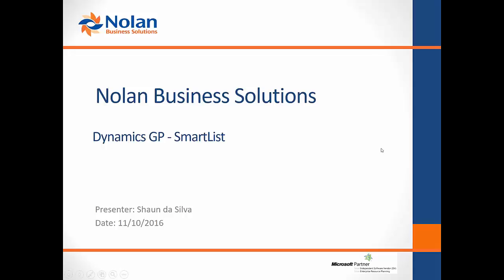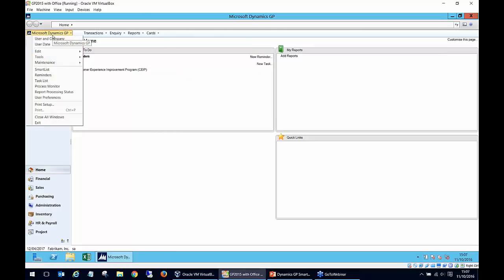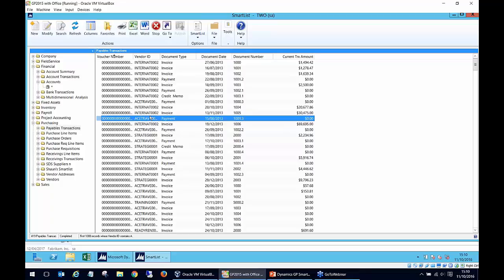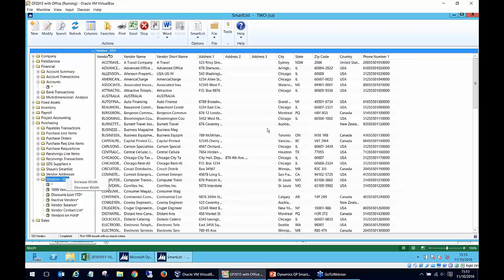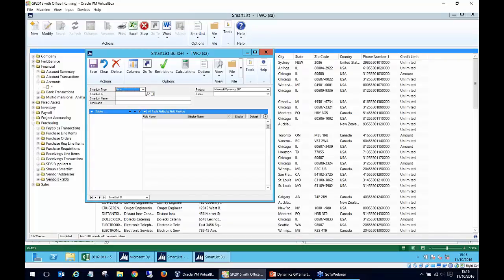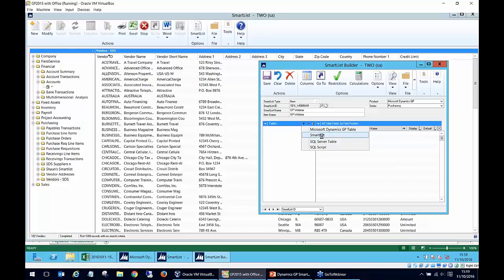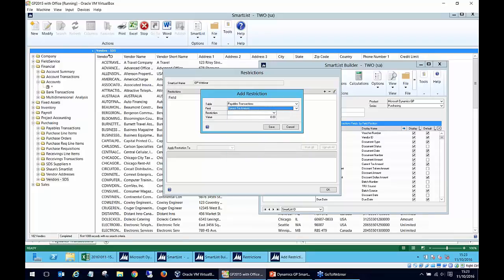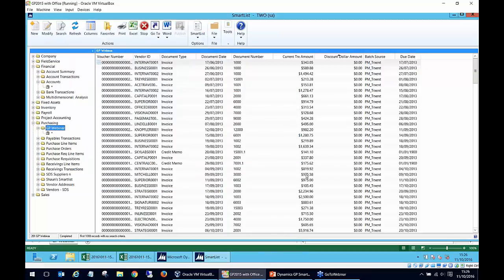Smartlist Builder for Dynamics GP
Join Shaun for a 30 minute webinar to see how SmartList Builder can allow users to use extra fields to:

• Report across multiple companies
• Create new drill downs
• Create a new summary view from detailed data